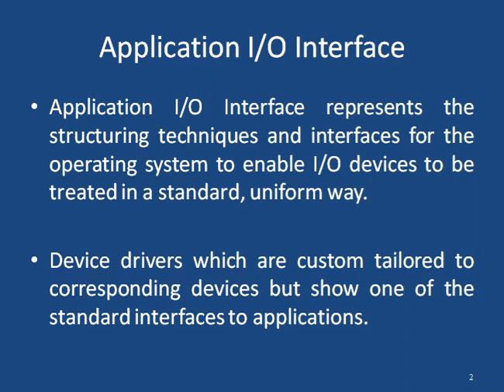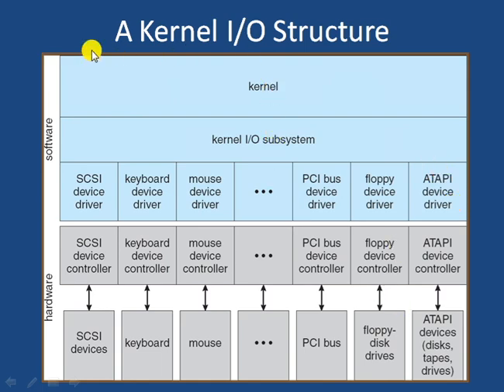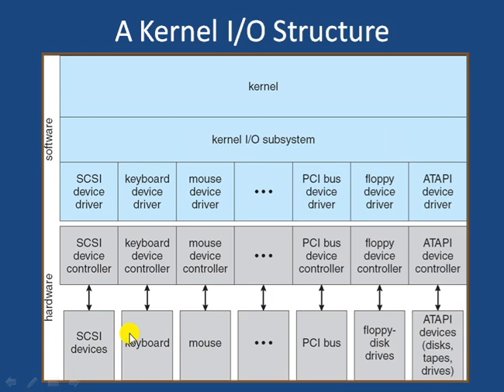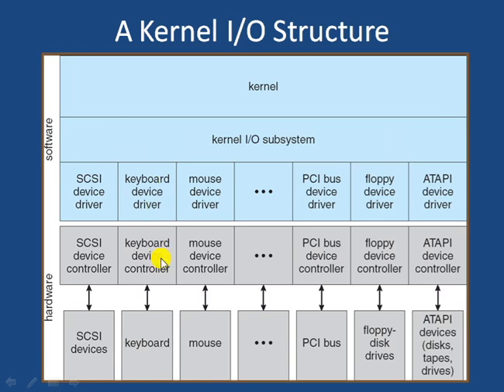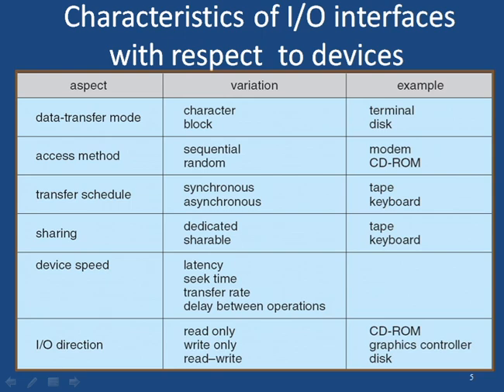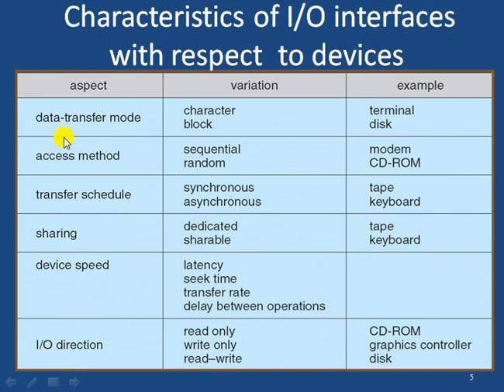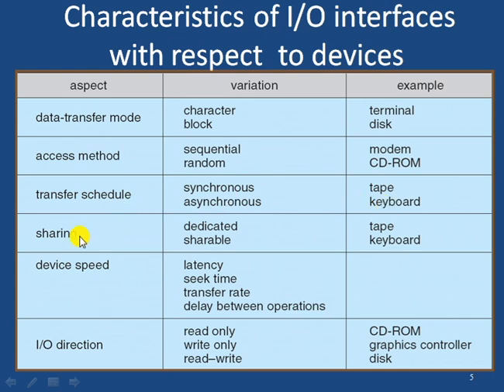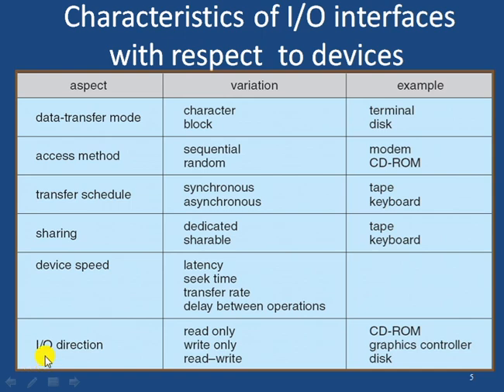4.12 Application IO Interface in IO Management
Explanation about what is an Application IO interface, How it works? and it's Characteristics.